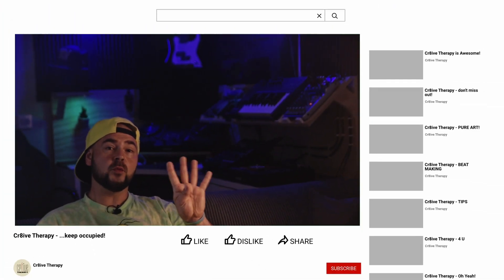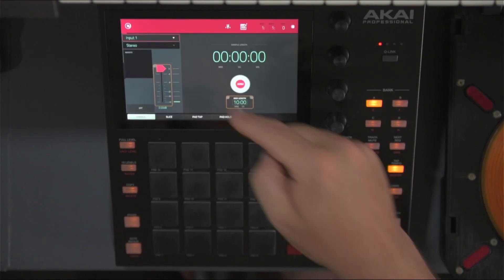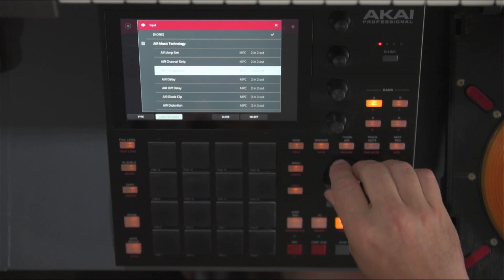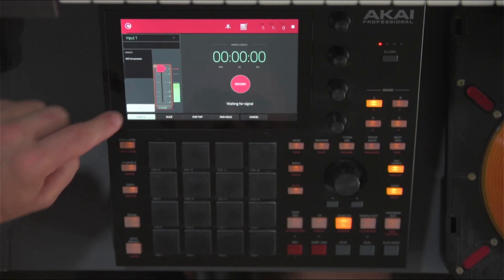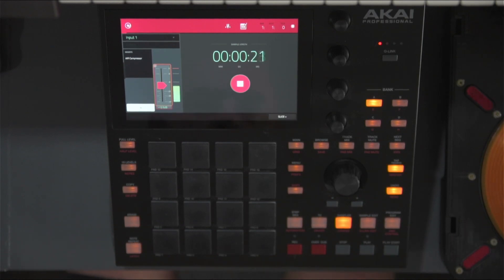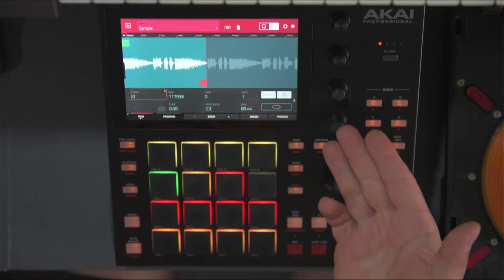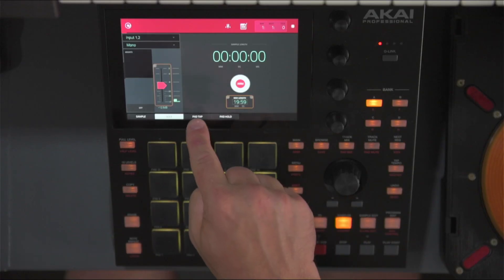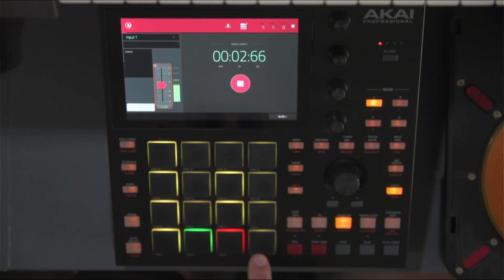Feed MPC with Samples the RIGHT WAY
Learn how to record the samples to your MPC in various ways using the built in Samples, find out about different sampling modes and techniques.

Thank You All for The Ongoing Support!

00:00 - Introduction
00:19 - What's MPC's Sampler?
00:49 - MPC Sampler Overview
00:57 - MPC Inputs Explained
01:34 - MPC Mono or Stereo?
01:47 - How to add Effects in MPC's Sampler?
01:59 - How to turn monitoring On or Off in MPC's Sampler?
02:06 - How to check the Input Level o MPC?
02:15 - How to set threshold in MPC's Sampler?
02:35 - How to set Sample recording length in MPC's Sampler?
02:58 - MPC Sampler: Sample Mode
03:38 - MPC Tips and Tricks
03:44 - MPC Sampler: Slice Mode
04:00 - Tips on using MPC's Sampler
04:15 - MPC Sampler: Pad Tap Mode
04:26 - MPC Sampler: Pad Hold Mode
04:40 - MPC Sampler Extra Tips
04:53 - My thoughts on MPC Sampler
05:03 - MPC Sampler: Conclusion
05:19 - THE WORD FROM DA CREATOR